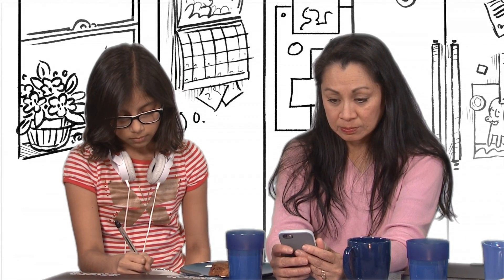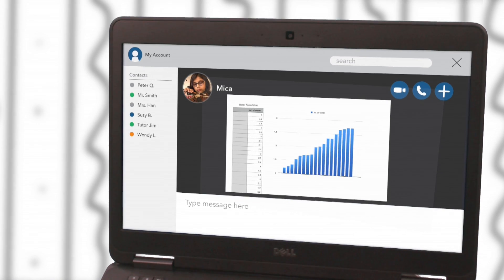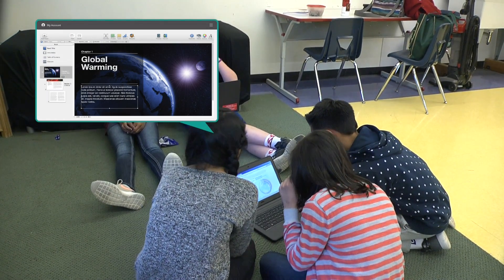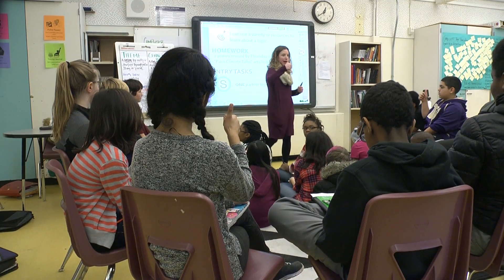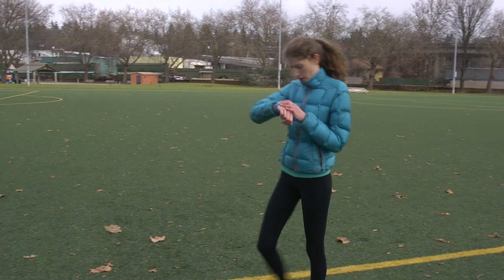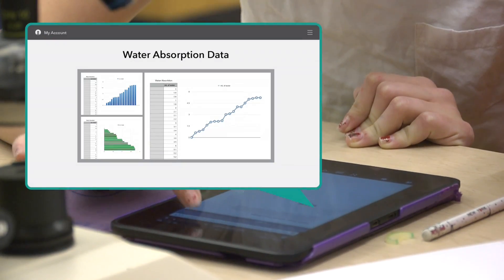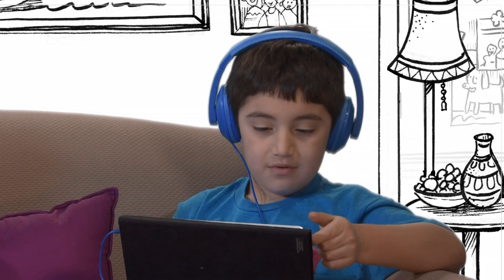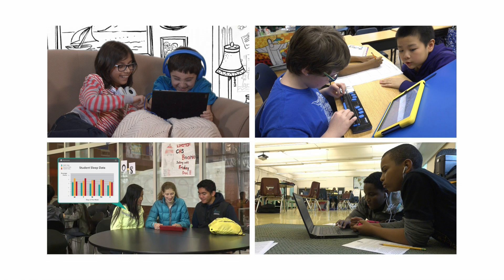Vision of a Day In the Life of a 21st Century SPS Student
"A Day in the Life of a 21st Century SPS Student: A Vision for Technology Teaching and Learning"

Produced by Seattle Public Schools Media Operations Center and Department of Technology Services.